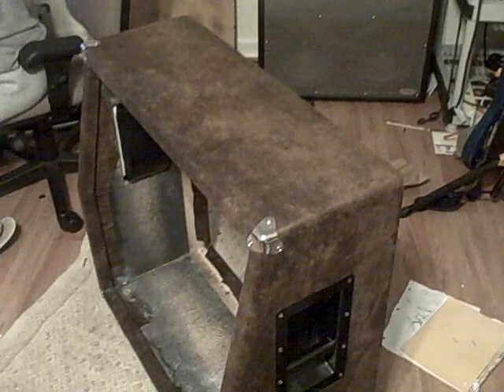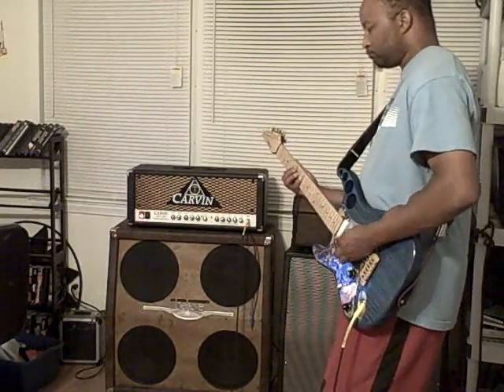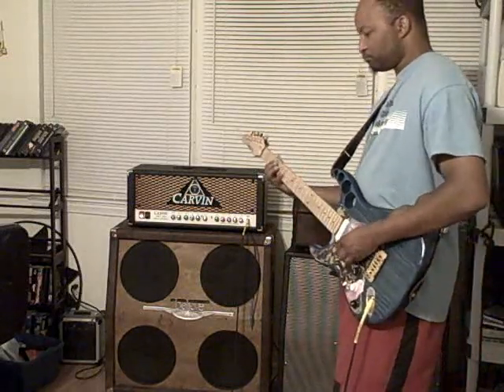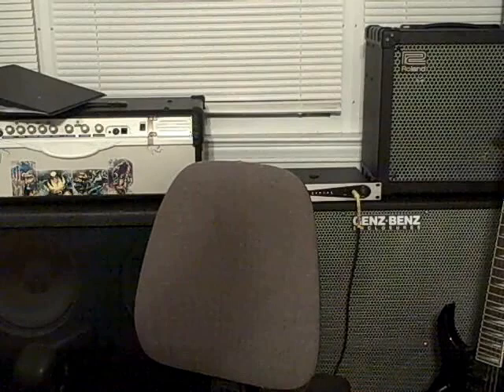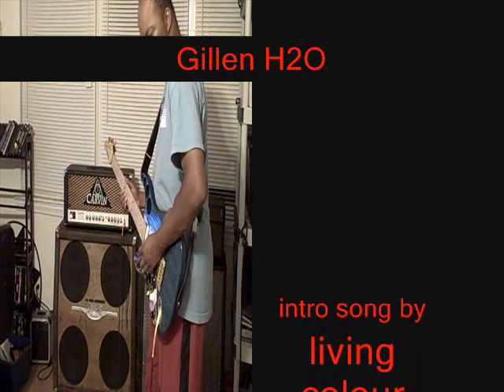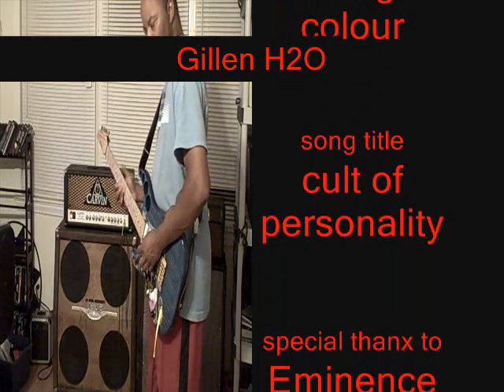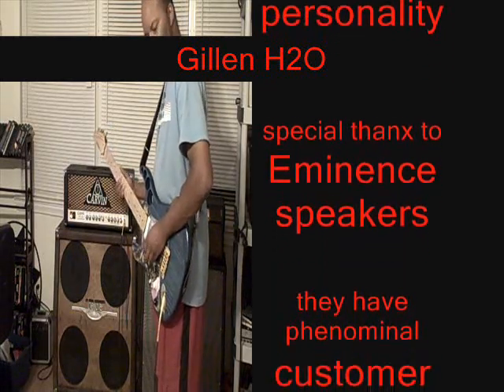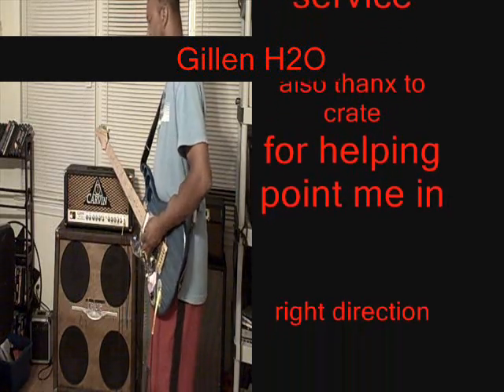Crate blue voodoo 4x12 slant top guitar cabinet refinshing project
this is a project i decided to do after refacing mt carvin mts, i have a crate blue voodoo 4x12 slant top guitar cabinet that is 15 years old and has seen better days, so i decided to finally do something about it, a trip to home depot, and walmart aned wahla- new cabinet -enjoy